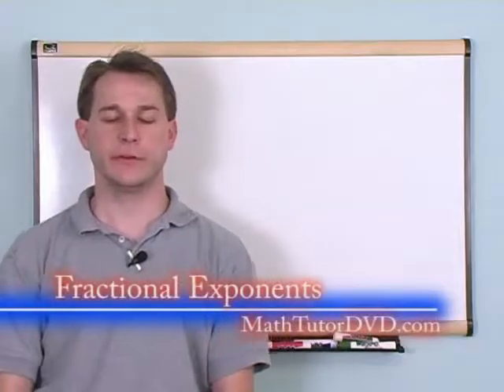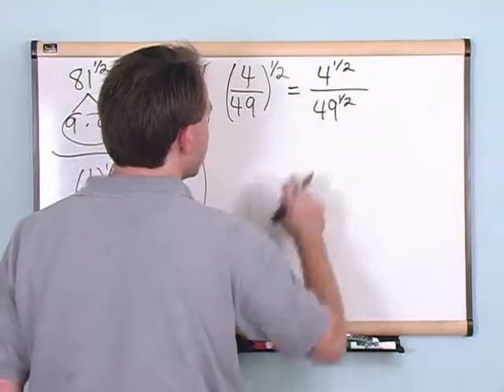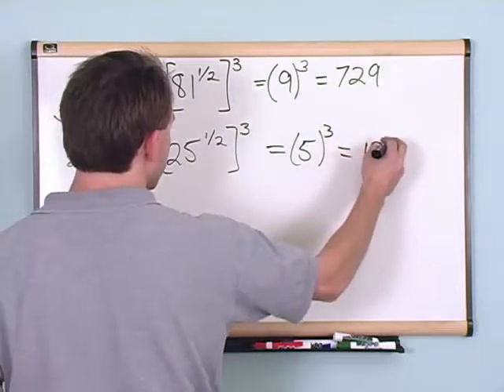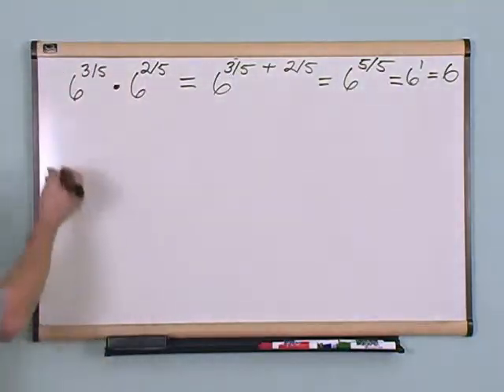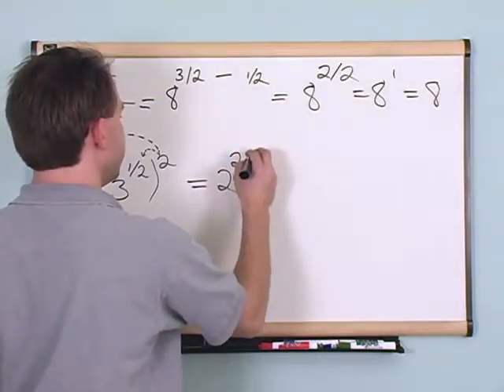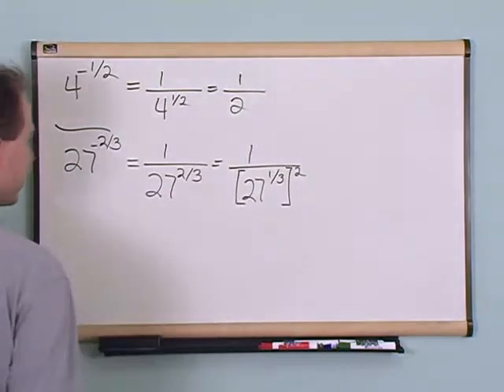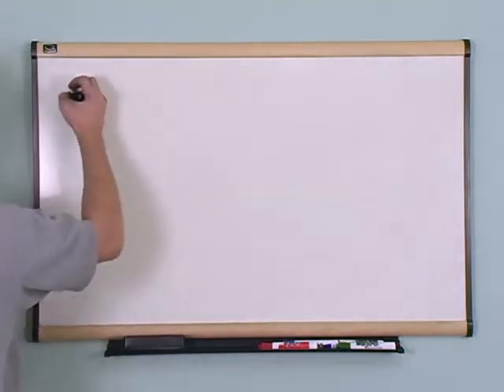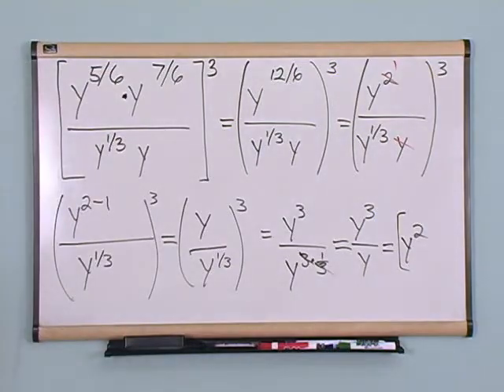13 fractional exponents